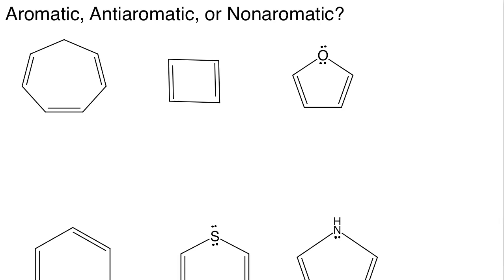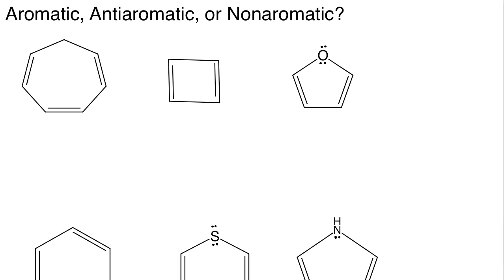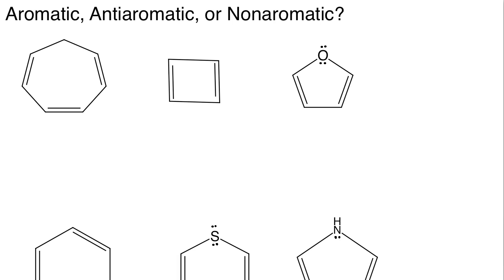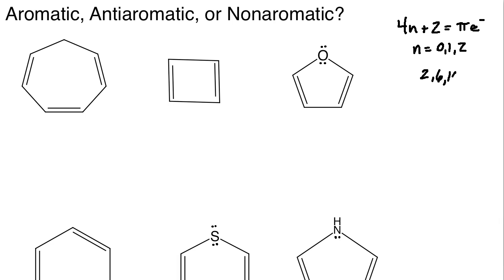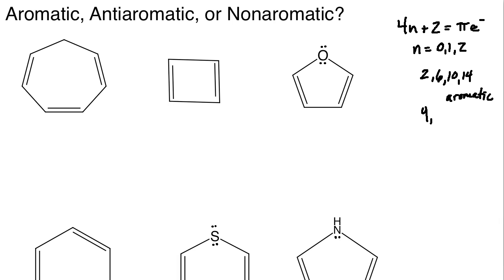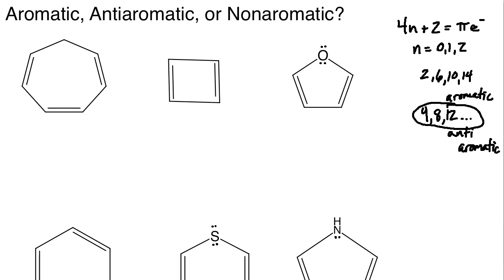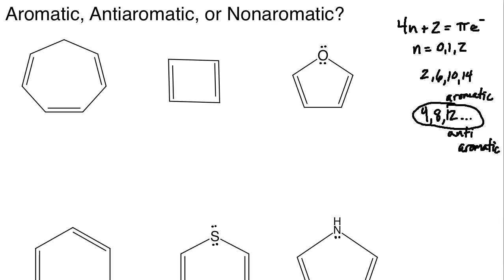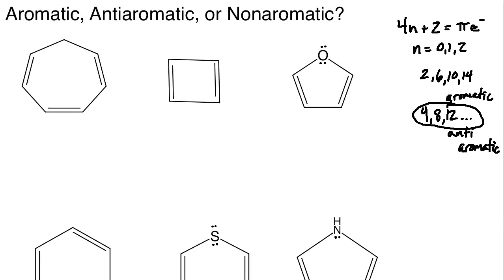Aromatic, Antiaromatic, or Nonaromatic Practice Session #1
This lesson examines multiple compounds to determine if they are aromatic, antiaromatic, or nonaromatic based on Huckel's Rule and other criteria.